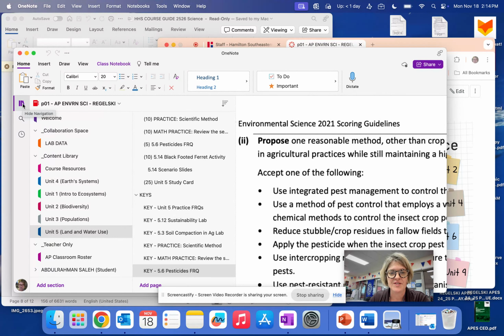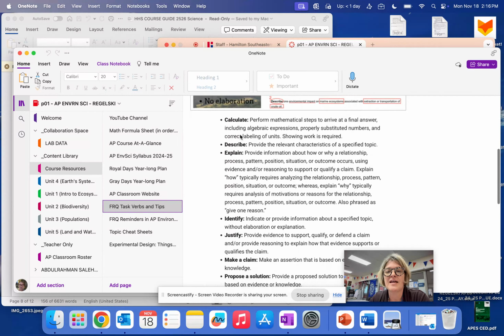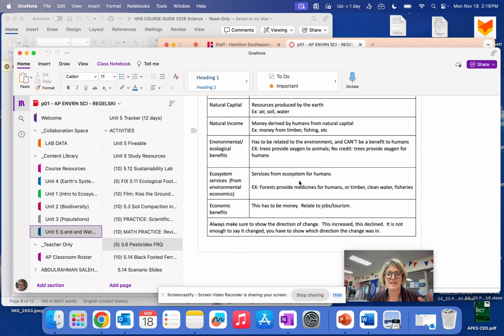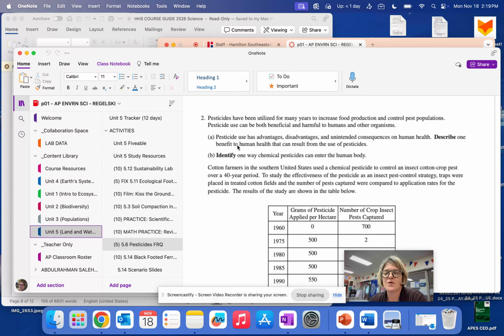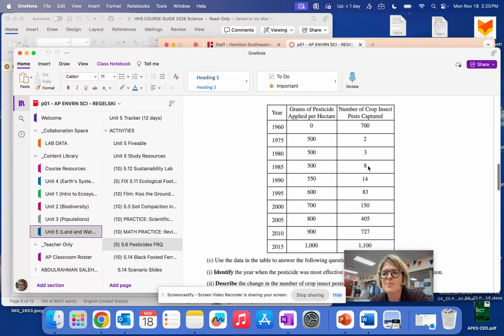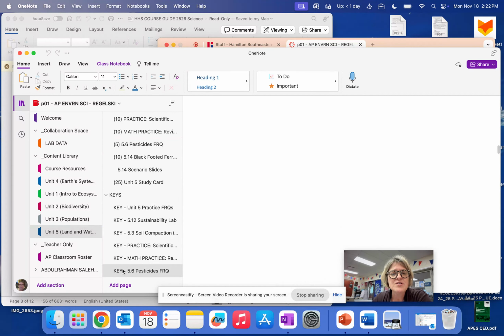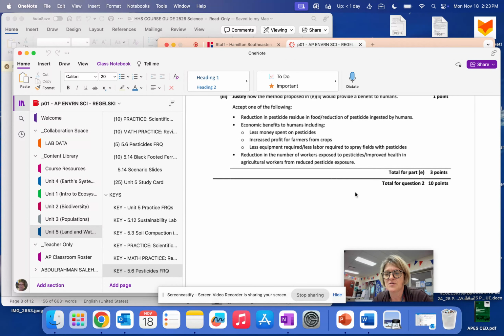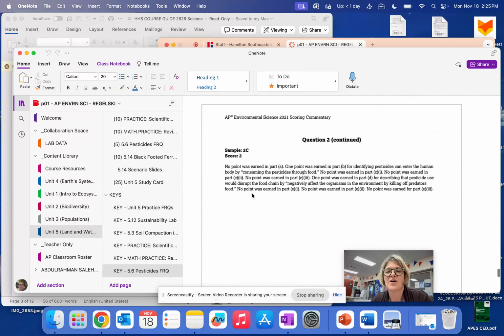FRQ Assignment Description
Watch this before completing the Pesticides FRQ in Unit 5